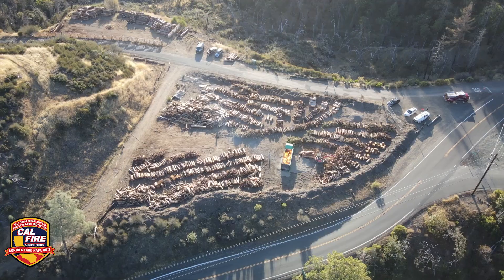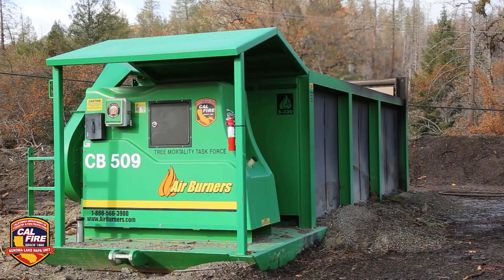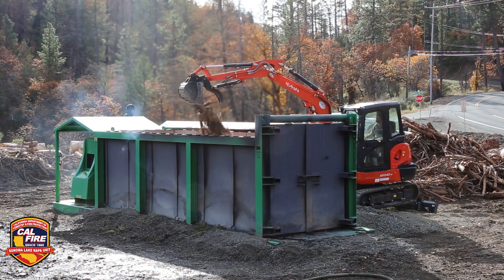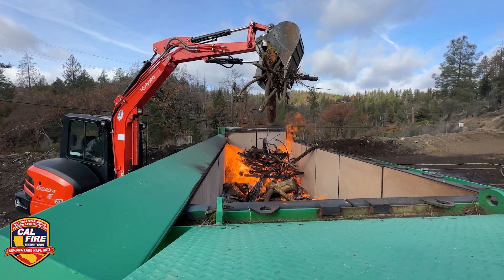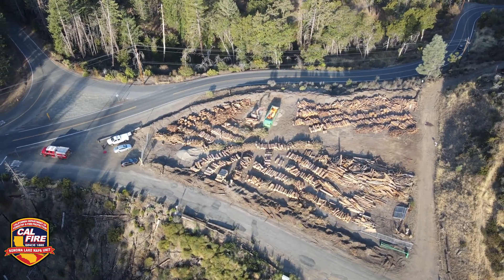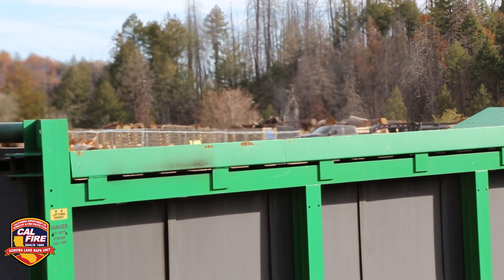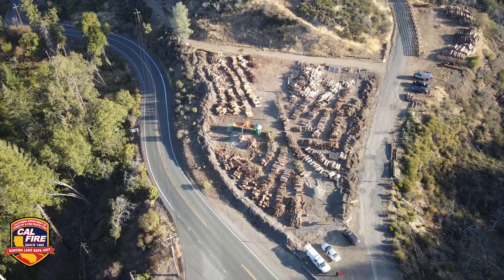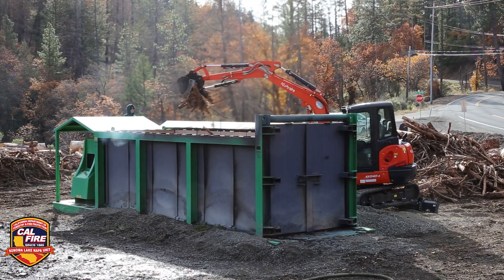Air curtain burner operating at Cobb Mountain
CAL FIRE has a fleet of 10 Air Curtain Burners, or Air Curtain Incinerators. The Cobb Forest Stewards, a subcommittee of the Cobb Area Council, and Seigler Springs Community Redevelopment Association, are piloting trial runs of the air curtain burner at Cobb Mountain. They have been approved and are supervised by CAL FIRE’s Sonoma-Lake-Napa Unit (LNU).

These Series 220 FireBox Burners assist in removing wood and other forest materials. Left unaddressed, these deposits of vegetation could potentially provide fuel for large-scale forest fires. The air curtain burners offer portability and practical solutions while maintaining environmental responsibility.

The Cobb Mountain site is a collection point for the public to drop off materials and reduce fuel loading through the community of Cobb.,